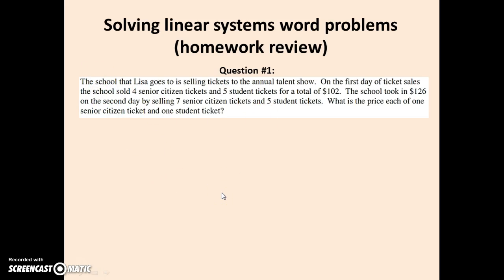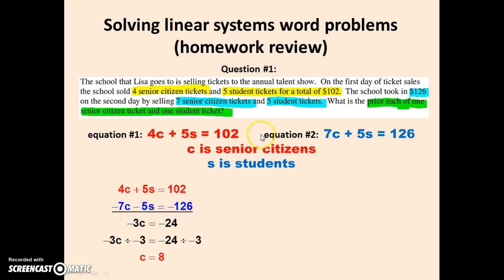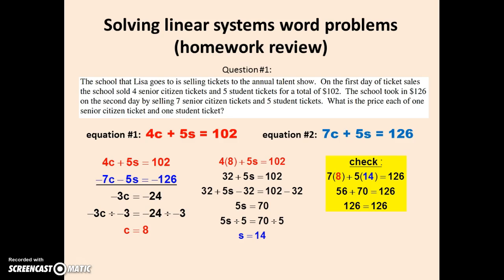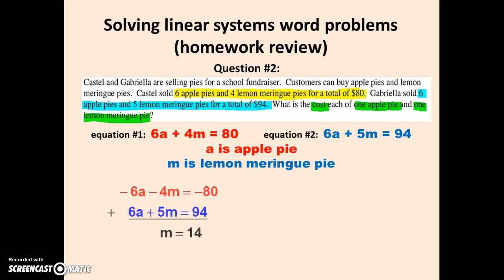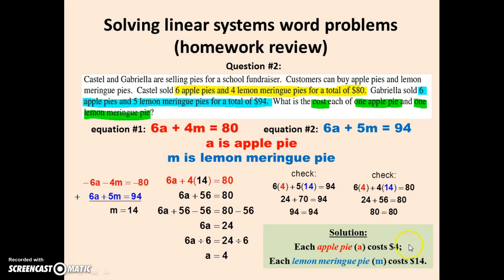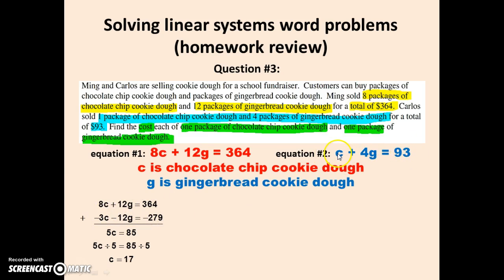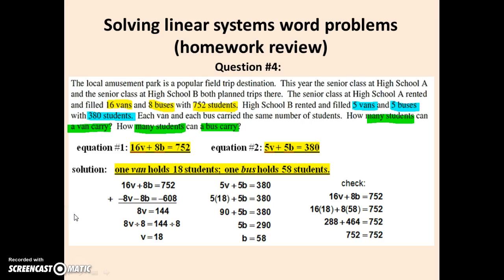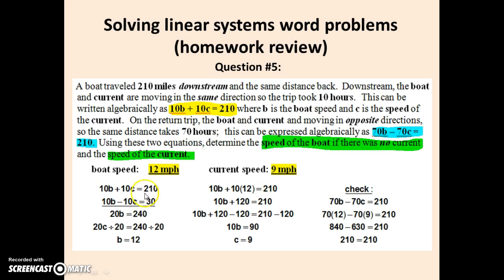solving linear systems word problems homework review (answers and discussion)